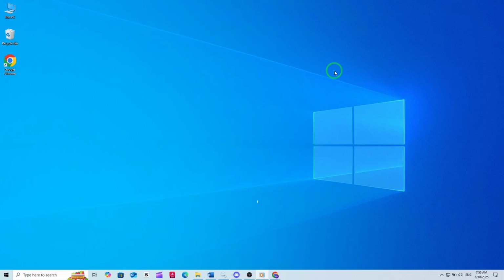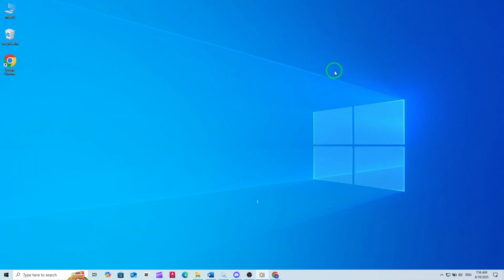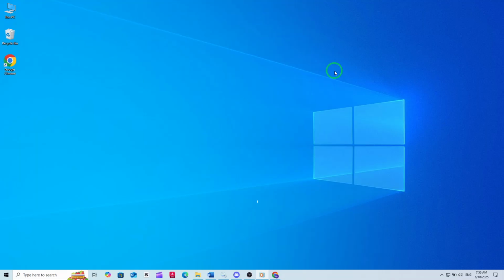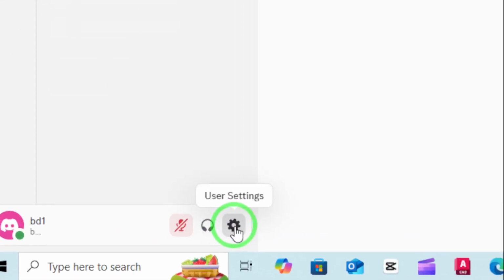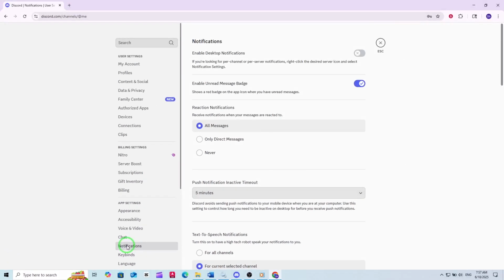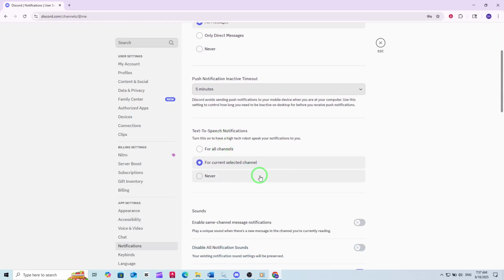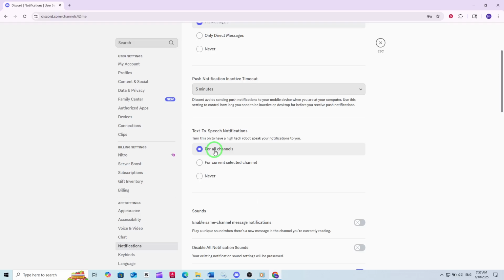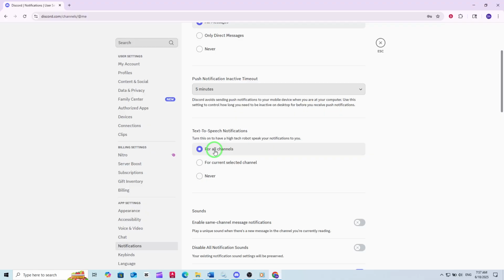How To Allow Text-To-Speech Notifications On Discord Web On PC (New Update)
Learn how to quickly disable desktop notifications on the Discord app for PC with the latest update. This guide walks you through the simple process to stop unwanted pop-ups and keep your focus intact. Follow these easy steps to manage your notifications and enjoy a distraction-free Discord experience.

1. Open Discord app

2. Click on the Gear icon, at the bottom left corner

3. Enter to Notifications

4. Prevent Enable Desktop Notifications

Chapters:
00:00 Intro
00:12 Soultion
01:05 Outro